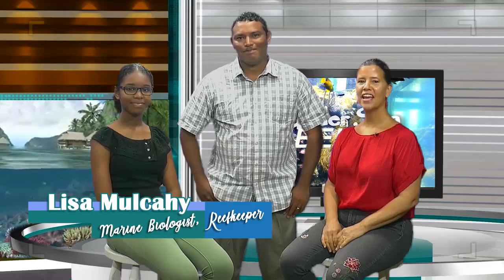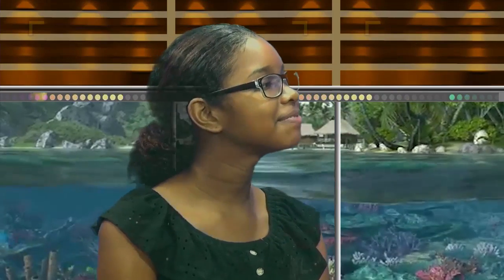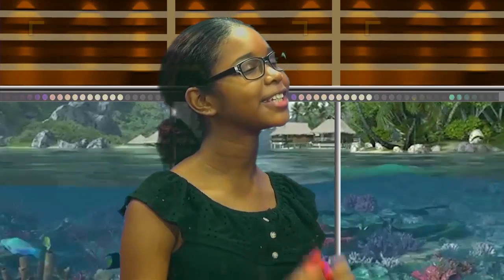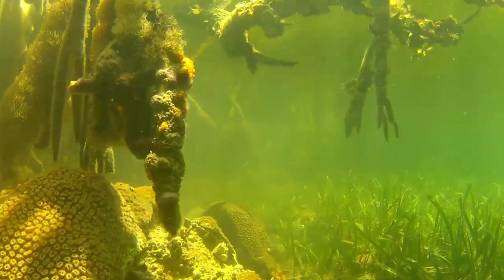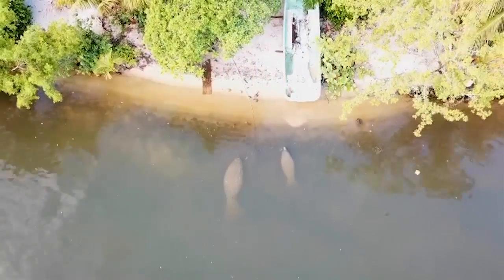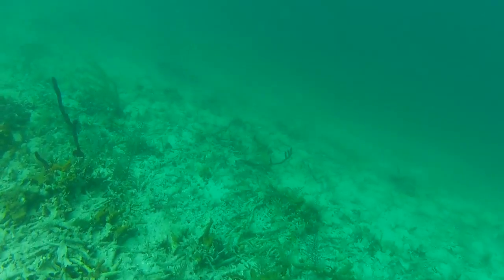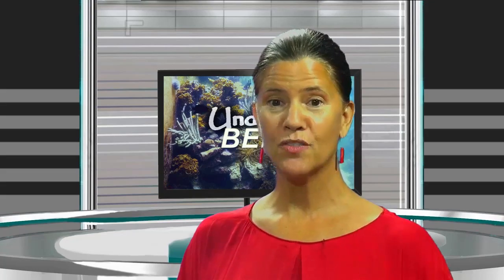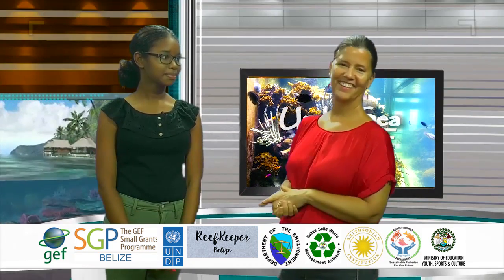UnderSea Belize Episode 1 - Marine Ecosystem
UnderSea Belize is an interactive, educational TV series about Belize's marine environment for all-ages. This series was created by ReeKeeper Belize and Shamax Productions and aired on Plus TV Belize. Each episode contains hands-on activities and questions that the whole family can tackle together.

ReefKeeper Belize educates about the importance of the marine environment to promote conservation and actions that directly help the Belize Barrier Reef. ReefKeeper offers experiential field trips and classroom lessons teaching marine science, using hands-on technology to inspire learning about the ocean.

The GEF Small Grants Program funded the project. Partners are the Ministry of Education, Belize Fisheries Department, Belize’s Department of the Environment, Belize Solid Waste Management Authority, and the Smithsonian Institute Research Station. Languages: English and Kriol.

UnderSea Belize Episode 1: Marine Ecosystems gives an exciting underwater view of the coral reefs, mangroves, seagrass, and the amazing sea creatures of Belize and their functions in the natural world.

UnderSea Belize Episode 2: Importance of Marine Ecosystems explores the benefits of Belize's marvelous coastal and marine habitats to Belizeans and sea-lovers alike.

UnderSea Belize Episode 3: Marine Stewardship Discover how taking care of the marine environment in Belize can be fun and educational and see what Belizeans are doing to care for their most precious jewel. Learn how to be a ReefKeeper with reef-friendly actions to keep your ocean healthy!

UnderSea Belize Episode 4: Plastic Pollution Learn about what plastic is and how plastic pollution harms sea life and humans. Investigate ways Belizeans are keeping the sea plastic-free and learn how you can take action wherever you live!